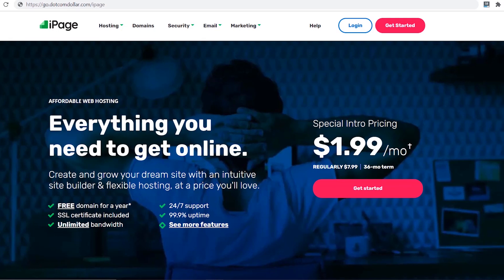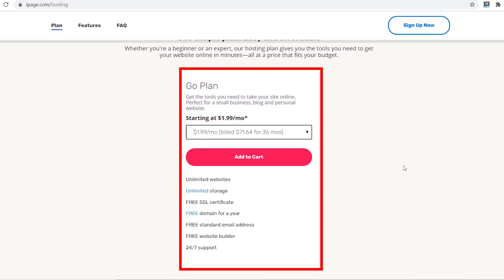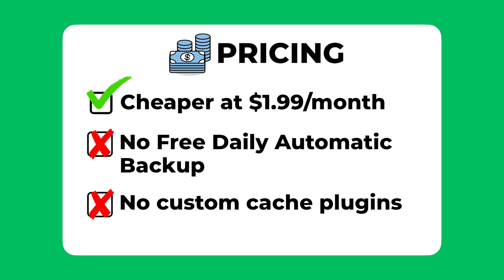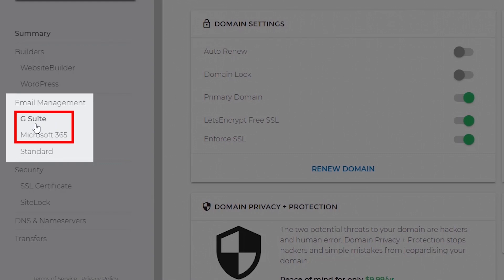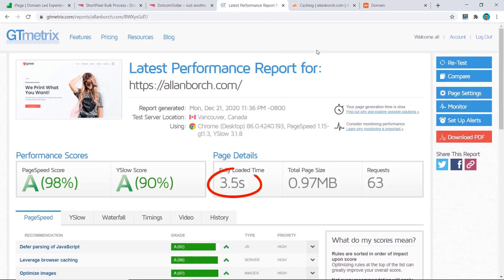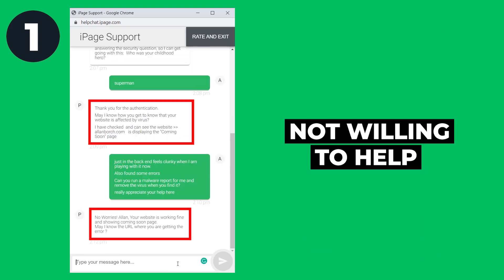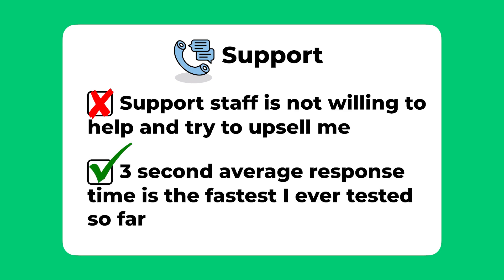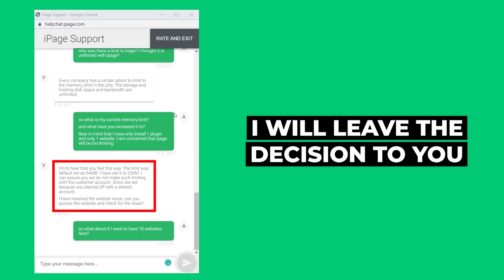iPage Hosting Review [2026] 🔥 Best Web Hosting Provider? (Live Demo, Speed Test & Recommendation)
Want to know if iPage Hosting is the right hosting provider for you? In this iPage  Hosting review, I'm going to show you everything that you need to know about iPage before deciding if you should get started with this web hosting provider.

- I will then grade their performance based on page load speed and uptime from iPage's hosting plan that I bought.
- Lastly, I will provide you with the pros and cons and my honest recommendations on if or who should buy iPage.

⏱️TIMESTAMPS⏱️
00:00 - Overview & Bonus
01:08 - Pricing Options For iPage Shared Hosting Plans
04:47 - After Purchase Setup & Ease Of Use For iPage
07:08 - iPage's Speed & Uptime Performance Tests
09:57 - Customer Support Rating
12:37 - Features: Pros & Cons Of iPage Hosting
14:58 - iPage's Honest Recommendation